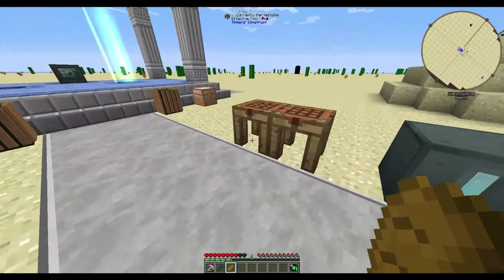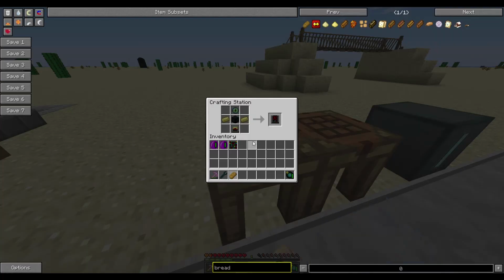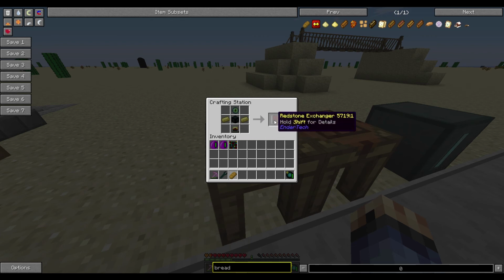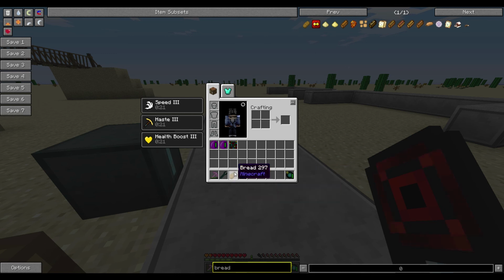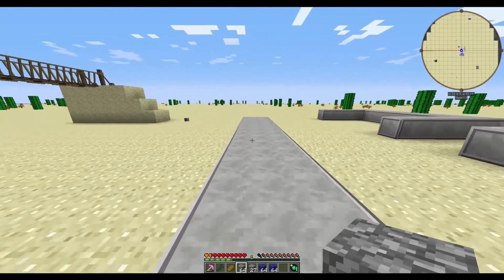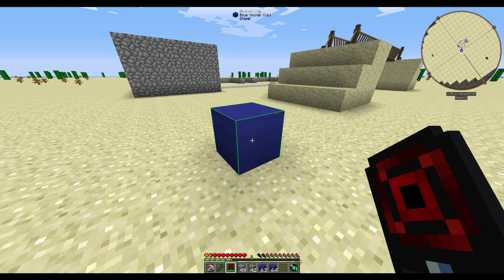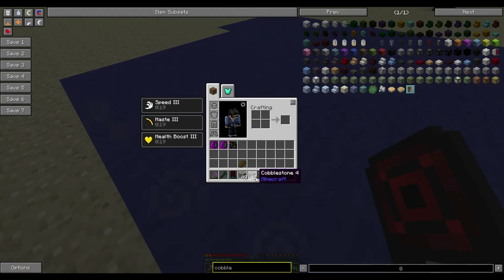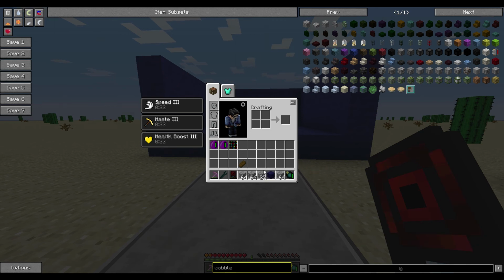Pazzo Gaming - EP06 - EnderTech - Redstone Exchanger - Block Changer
Welcome to Pazzo Gaming Lets Play series where I will be playing Minecraft both solo and with others if you are interest in joining us for an episode please feel free to get in contact with us!

Always looking for feedback on our videos!